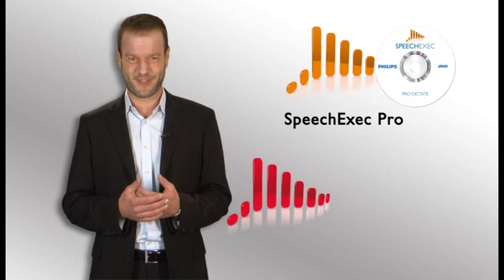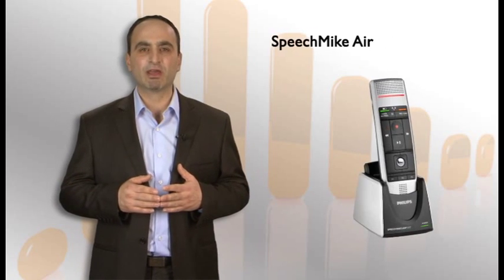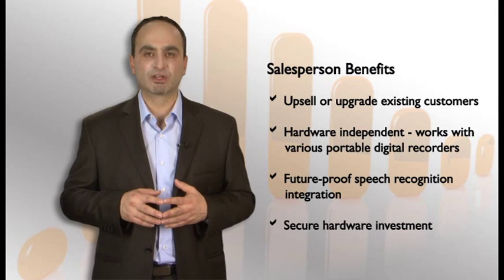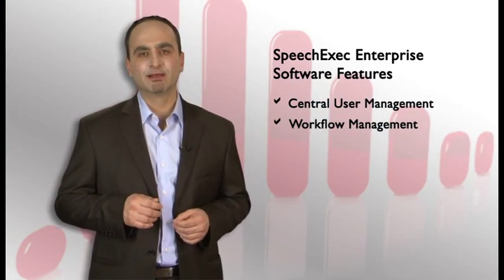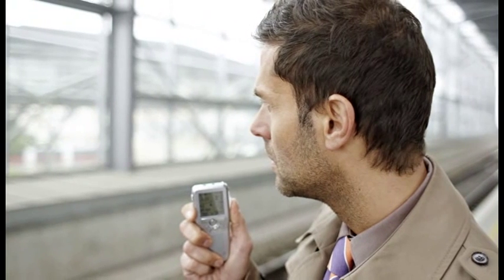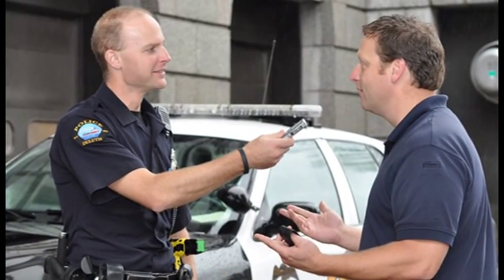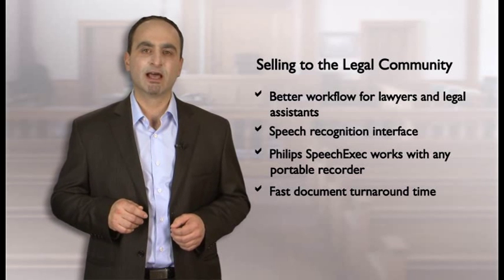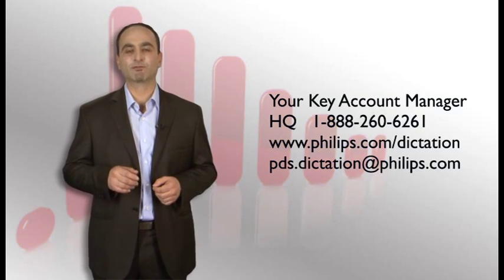Training Video - Professional Dictation Solutions